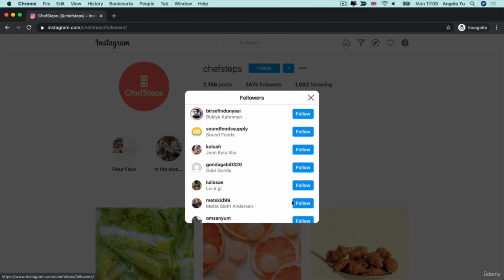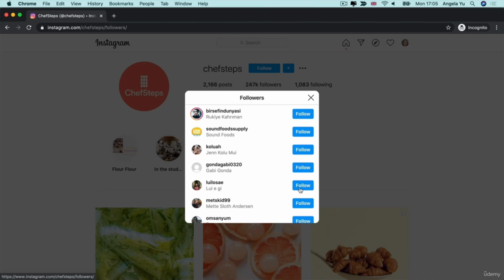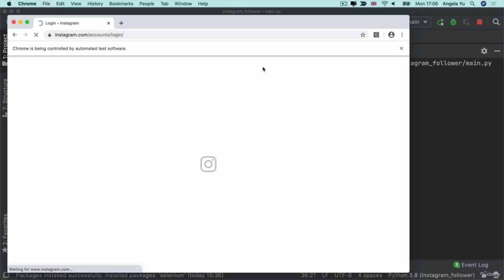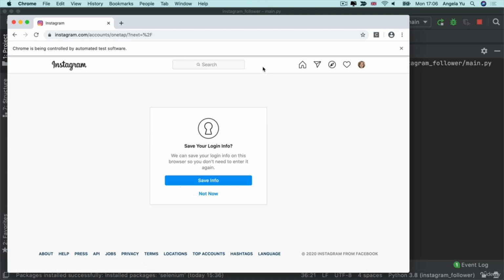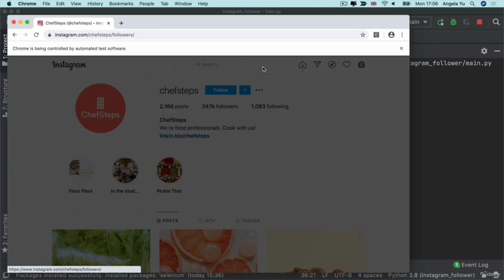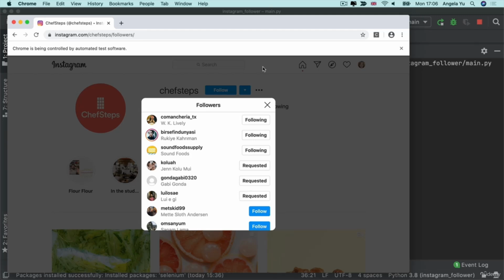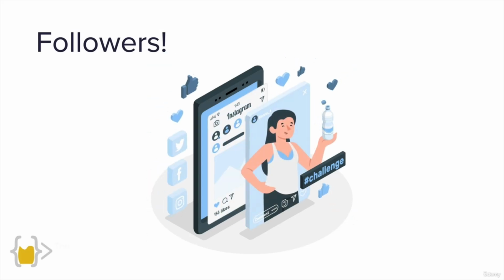Day 52 - Intermediate+ Instagram Follower Bot